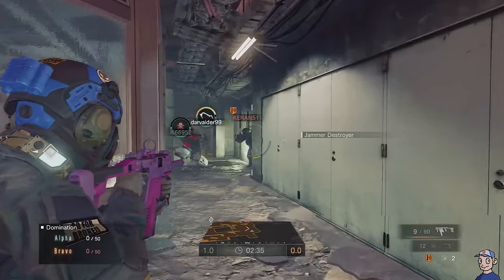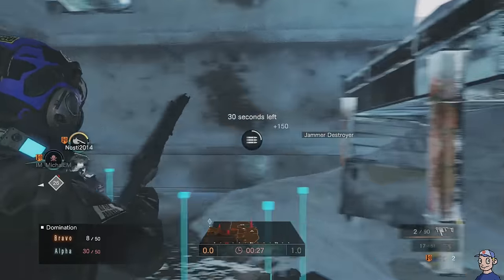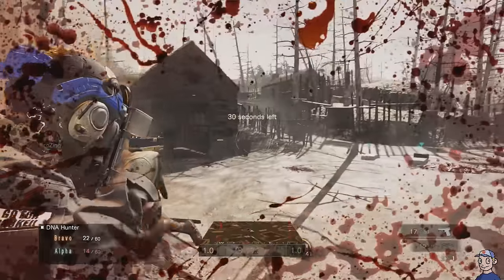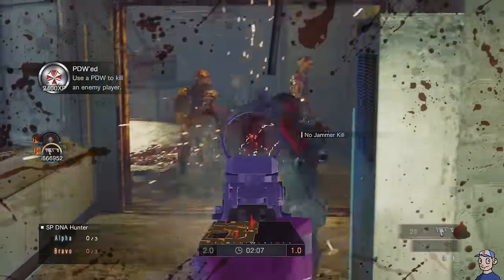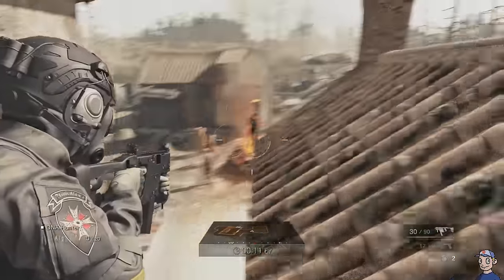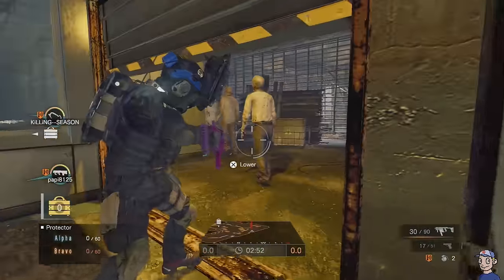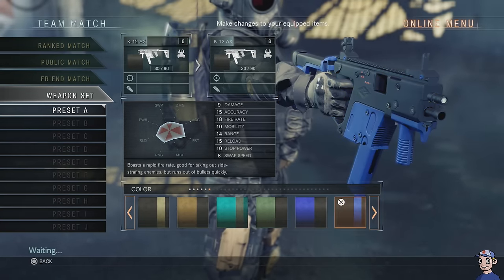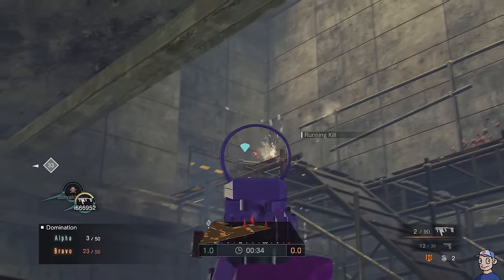Umbrella Corps Review! (PS4) Worst Resident Evil Game EVER?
The latest Resident Evil has arrived, but it's not quite the survival horror experience you may have expected. Survival Corps is instead a squad based shooter. Is it any good though? Let's find out in my review!

In this video series DreamcastGuy talks about a wide variety of games in a review style format while showing gameplay.  New, old, retro, and current gaming are all covered.